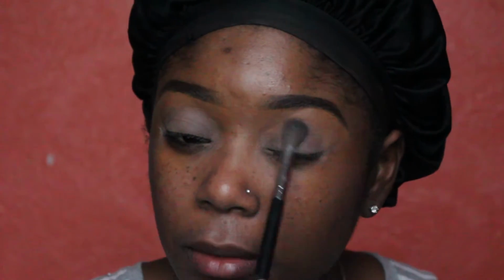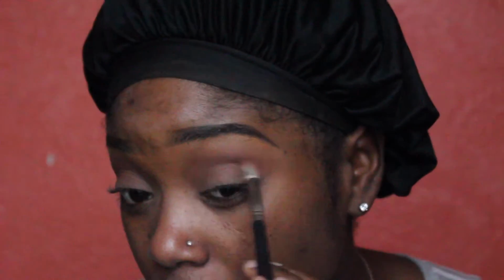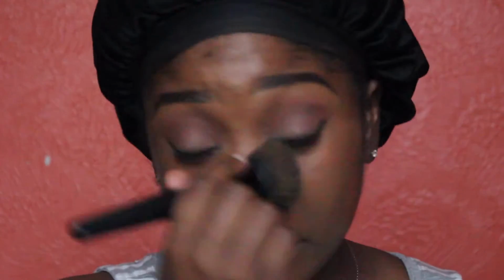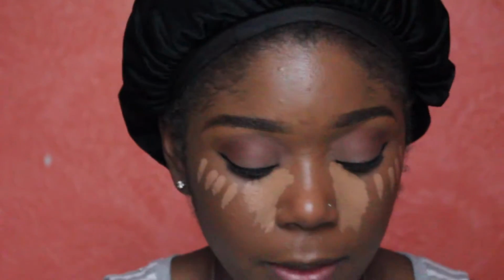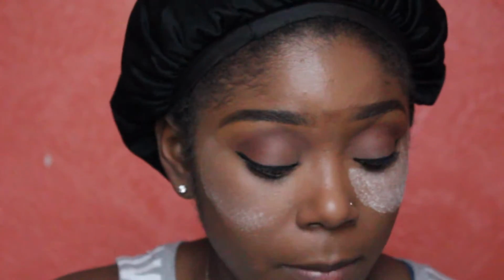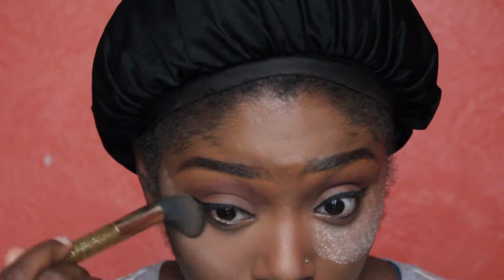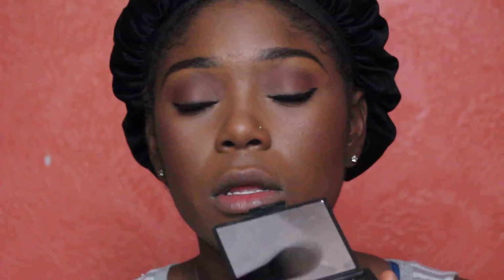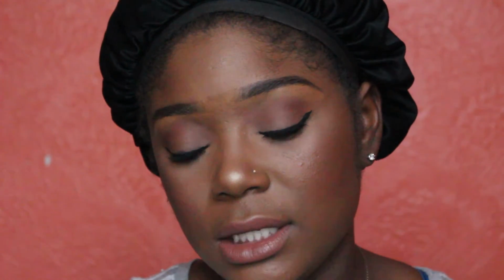Get Ready With Me!  Everyday Makeup Routine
Get ready with me and see how I achieve my Everyday Foundation and Makeup Routine! Products listed below!

*Neutrogena Shine Control Primer
*M.A.C. Blunt Blush
*Makeup Geek Eyeshadow (Cocoa Bear)
*The Balm Shwing Eyeliner
*Loreal True Match Lumi Cushion Foundation
*Cover Girl Queen Collection Bronzer in Ebony
*Lancome Subtle Shimmer Blush
*NARS Light Reflecting Pressed Setting Powder
*Pixi Glow Mist Setting Spray
*Milani Color Statement Lipstick in Teddy Bare
*Maybelline Volume Express The Falsies Push Up Drama Mascara